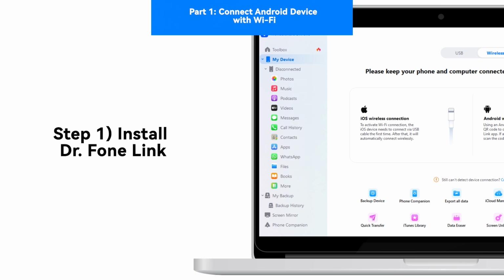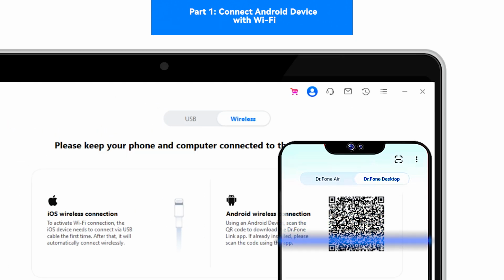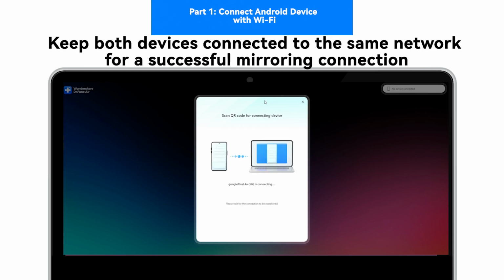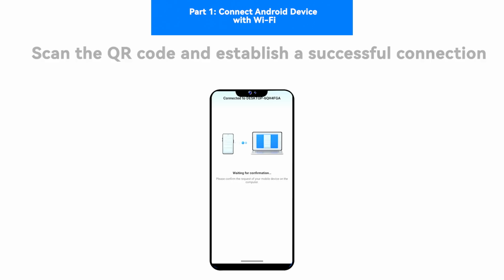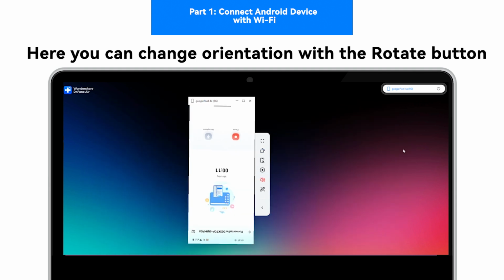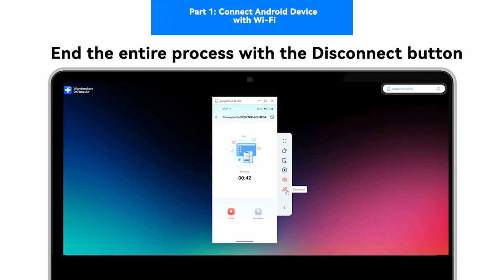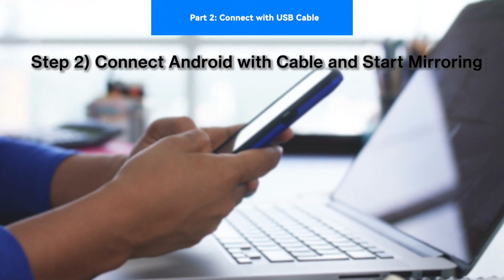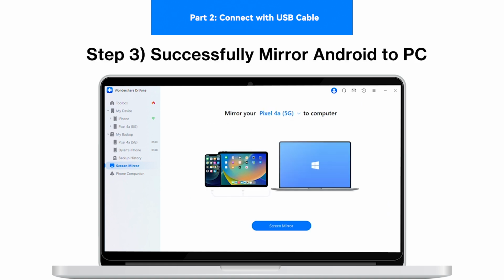How To Use Screen Mirror on Android With Dr.Fone?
Welcome to the official Dr.Fone YouTube channel!
🎉 In this comprehensive tutorial, we're diving into the exciting world of Android screen mirroring using the power of Dr.Fone. If you've ever wondered how to seamlessly project your Android device onto a bigger screen, whether it's for presentations, gaming, or simply sharing content with friends and family, you're in the right place!

🔗 Download Dr.Fone for Android: [Insert Download Link]

📌 What You'll Learn:
- The basics of Android screen mirroring and its versatile applications.
- Step-by-step guide on setting up Dr.Fone for an optimal mirroring experience.
- How to connect your Android device to different types of display interfaces (smart TVs, computers, projectors, and more).
- Tips for ensuring a smooth and lag-free mirroring session.
- Exploring advanced features and customization options within the Dr.Fone screen mirroring toolkit.

👍 If you find this video helpful, don't forget to give it a thumbs up, comment with your thoughts or questions, and subscribe to our channel for more tech guides and solutions.